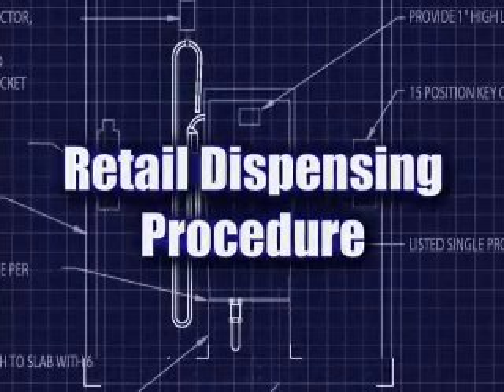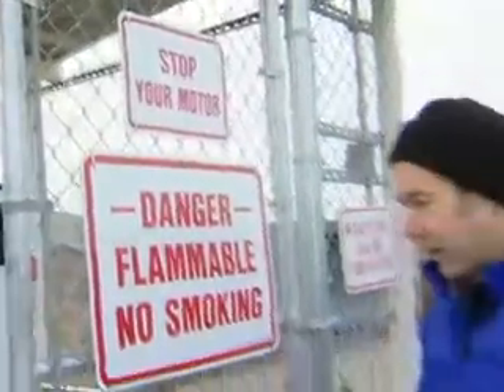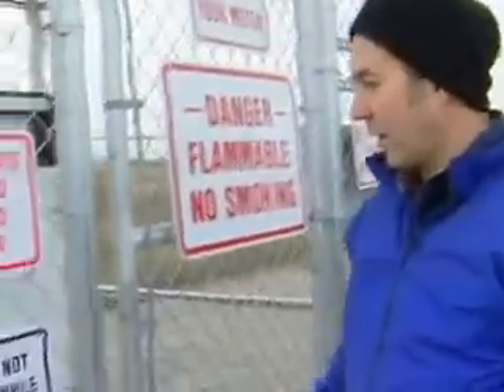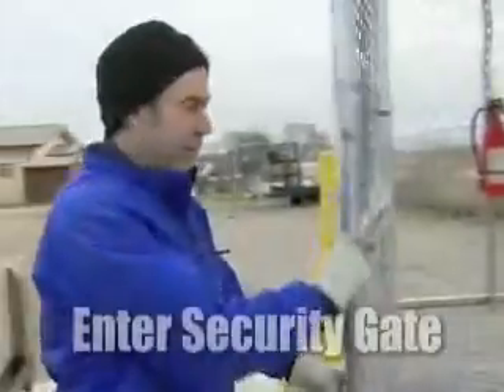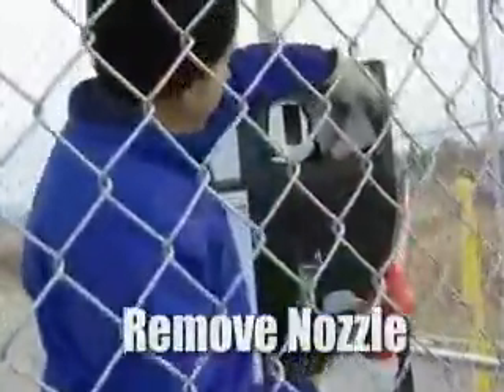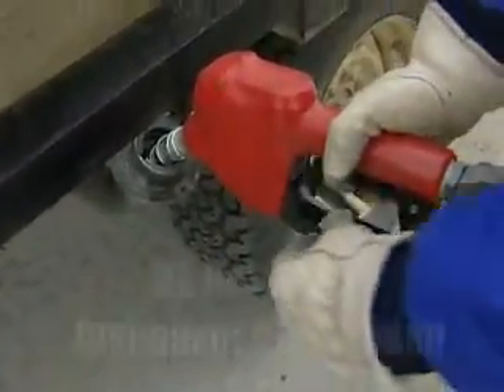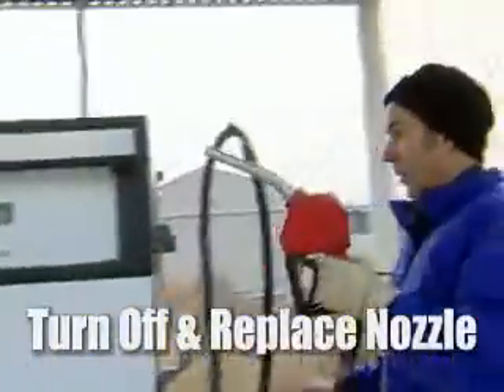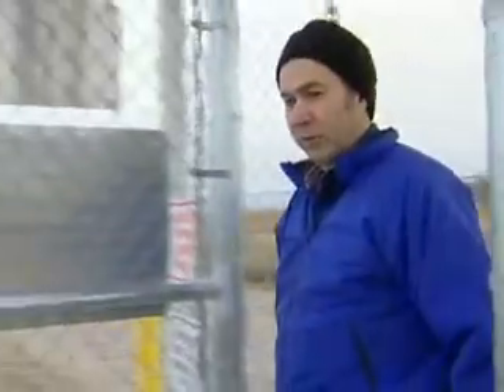Retail Dispensing Procedure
Description: This video outlines the procedure for safely dispensing fuel from the retail dispenser.

Summary: To begin, operator must enter the gate, remove nozzle, turn pump on, reset meter to zero, pull hose out, insert hose into vehicle and then return hose to its resting place within gate. Gate must be locked after procedure is completed.